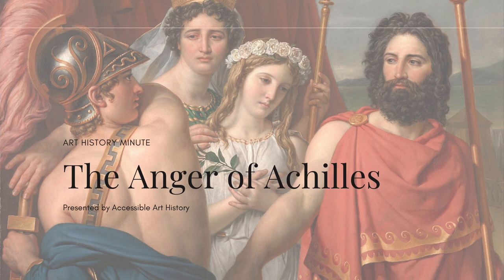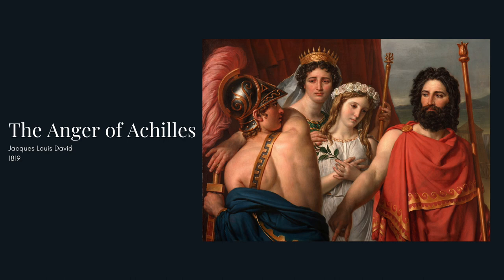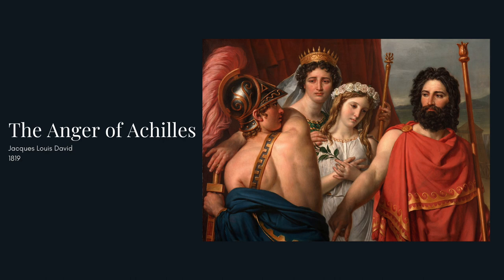Art History Minute: The Anger of Achilles by Jacques Louis David || Neoclassicism & Greek Mythology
In this episode of Art History Minute, I'm discussing The Anger of Achilles by Jacques Louis David

Sources